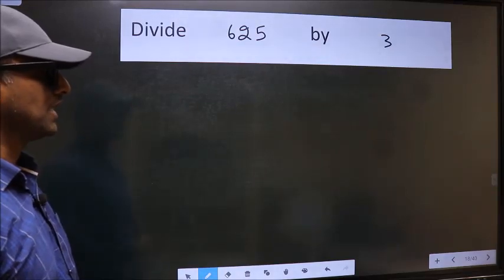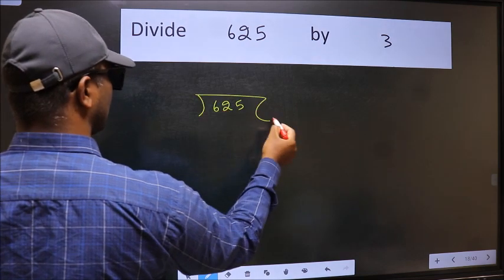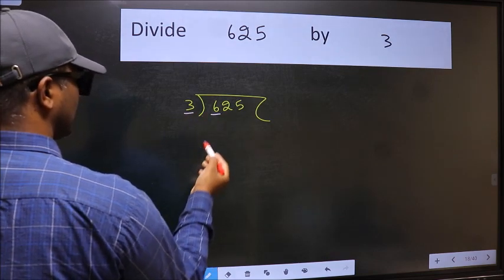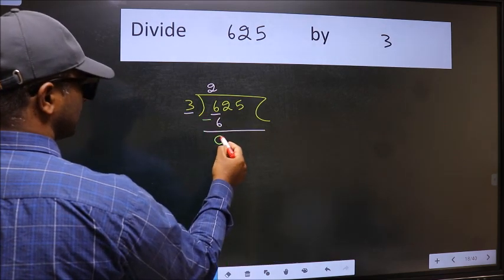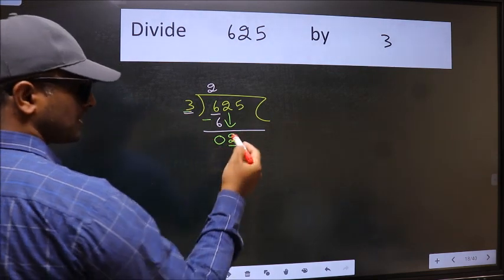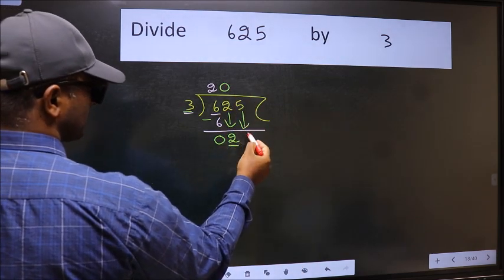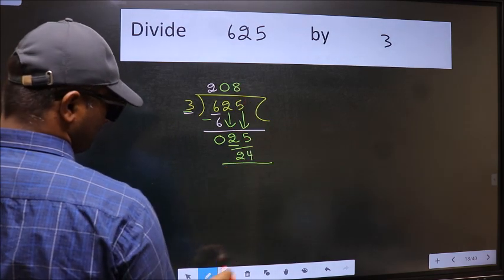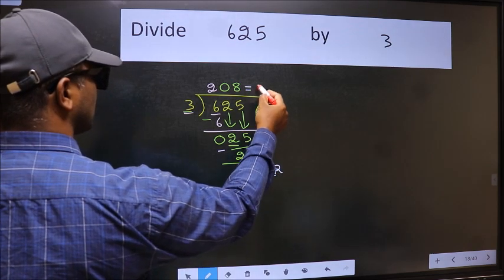Divide 625 by 3 many get this quotient wrong